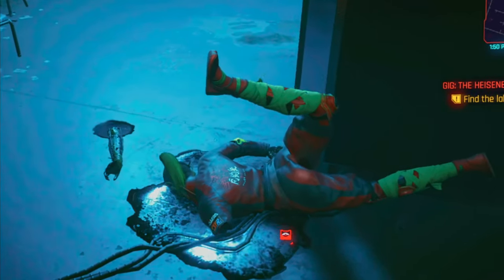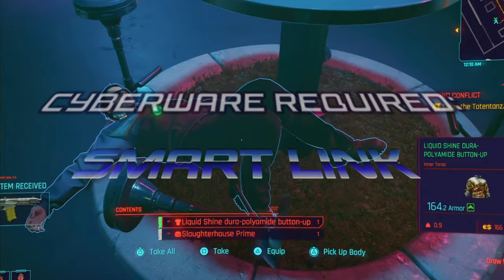Cyberpunk 2077 BEST ASSAULT RIFLE - ”AIM BOT” | D5 Sidewinder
So you run around the corner and see 12 dude's with guns standing around there waiting to light you up. Well you better have the right gun for the job. You better have that D5 Sidewinder; Smart Weapon Class Assault Rifle that when fired will send projectiles that will seek out any target within it's full field of view. It can hit enemies simultaneously dealing Chemical Damage, which will continue to deal damage every second for a few seconds. lol confusing. ok it kicks ass. just check it out, it's OP